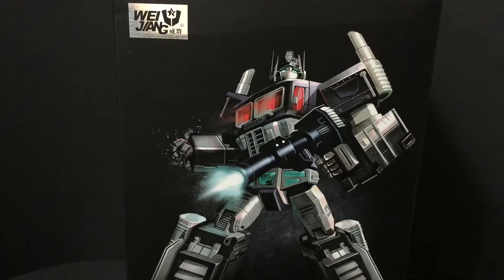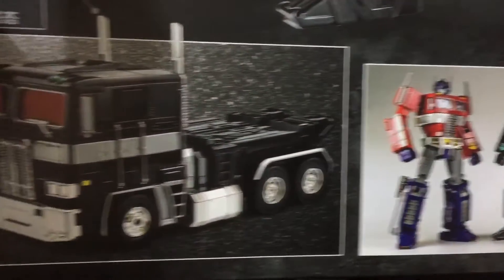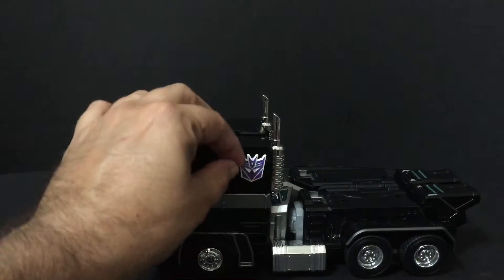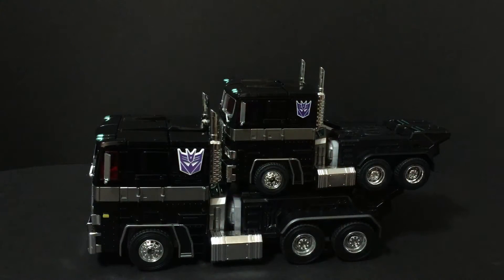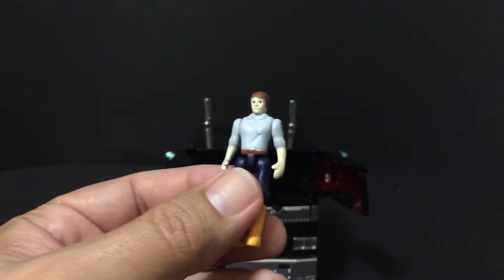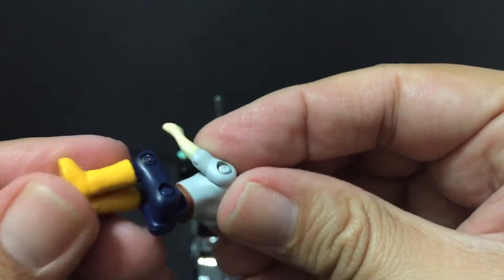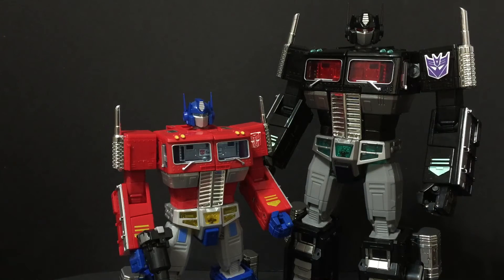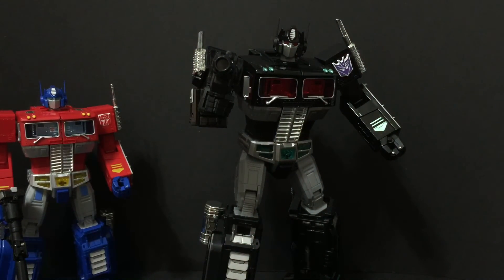Wei Jiang MPP10B Black Commander or KO of Masterpiece Nemesis Prime MP-10B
This is a review of the Wei Jiang MPP-10B  Black Commander! This is the KO of Masterpiece Nemesis Prime MP-10B! Looks great! Absolutely love this fig!
This is the link for Wei Jiang MPP10 Deformation Commander or KO of Masterpiece Optimus Prime Mp-10